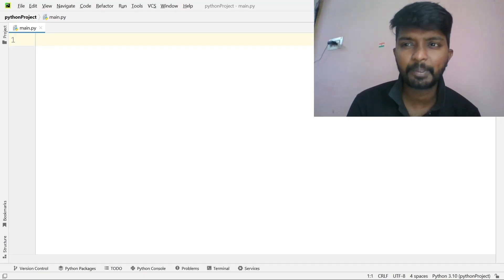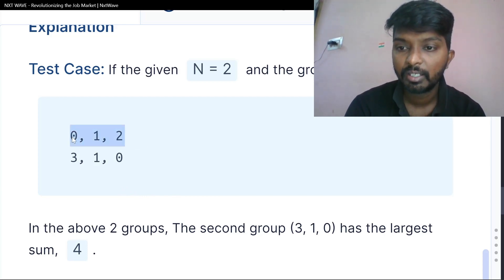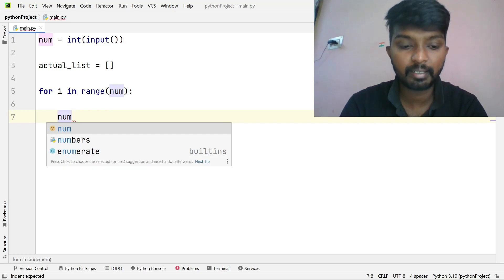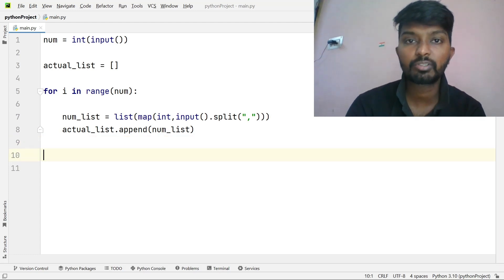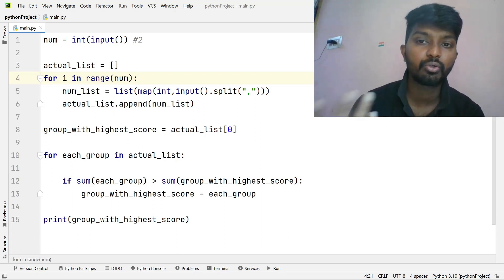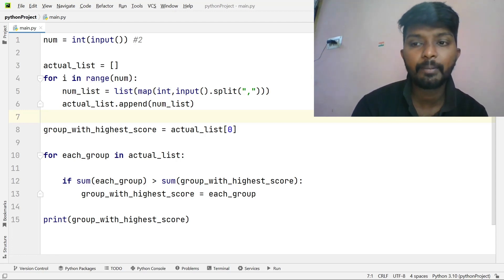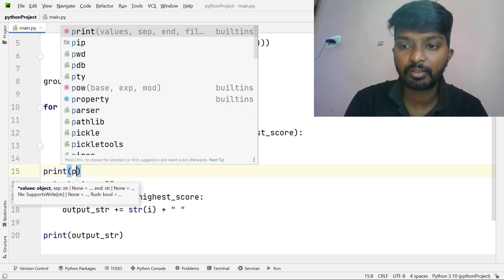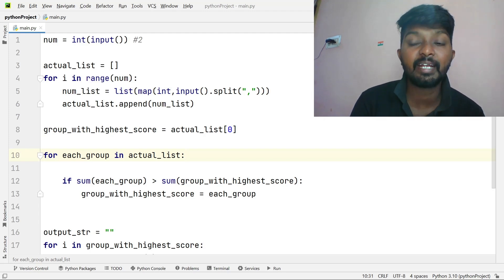#9 Python IDP Preparation Series Level 1 | Set 1 | Highest Sum Of Score explained by shiva prasad m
In this video I explained  Python  IDP Prepration Series Level 1  Set 1 Highest Sum of score  question   this is in nxt wave coding practice

id: shivaprasadm@cm4